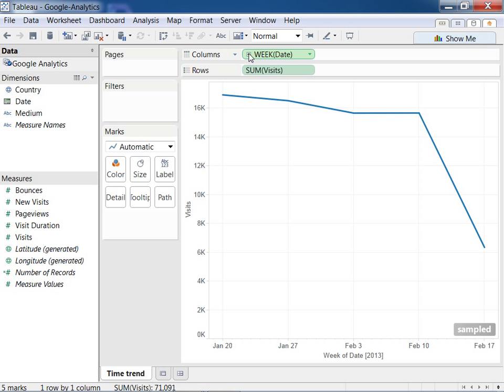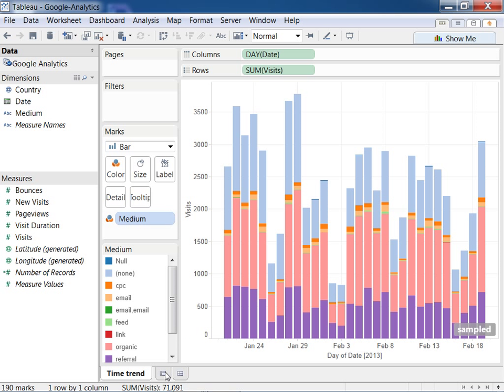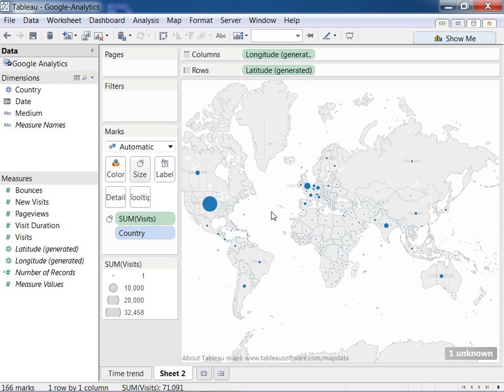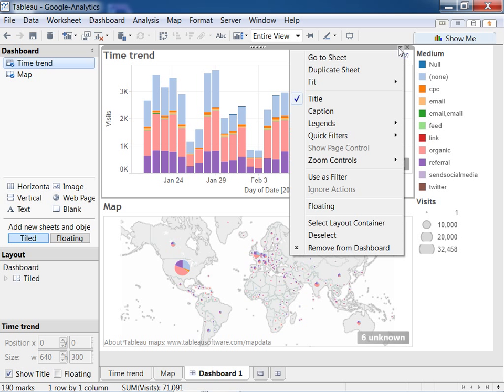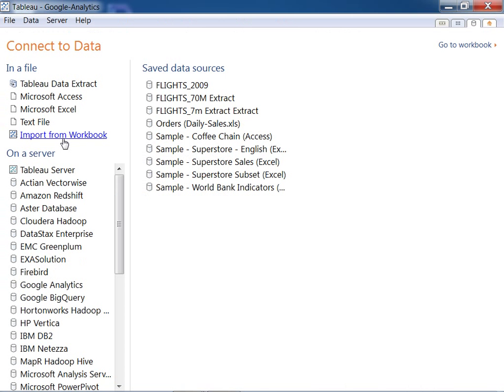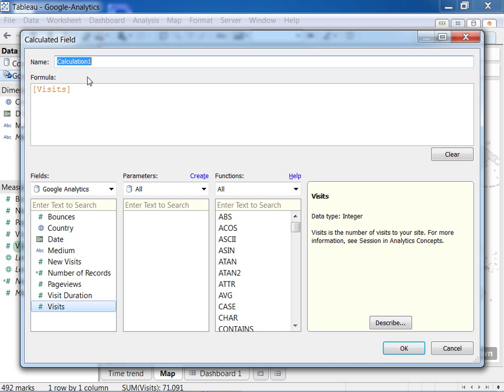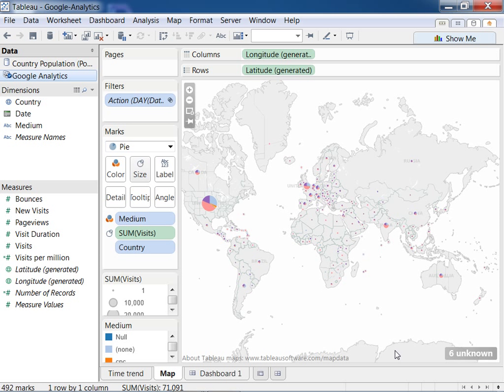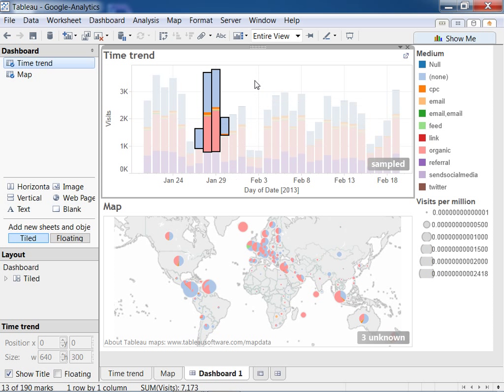Google analytics 3 min win